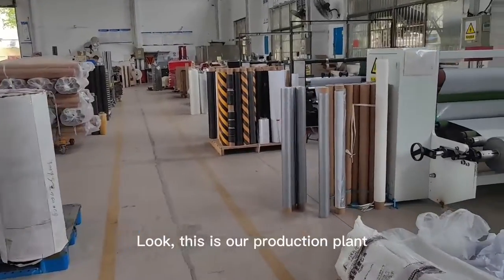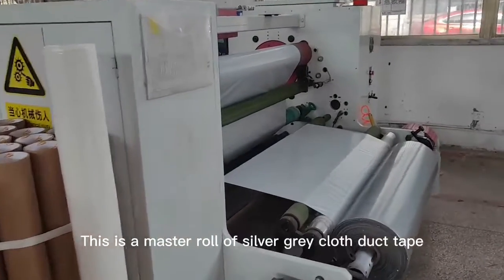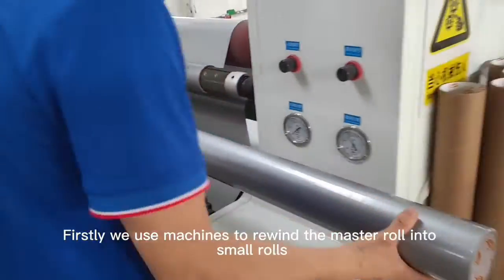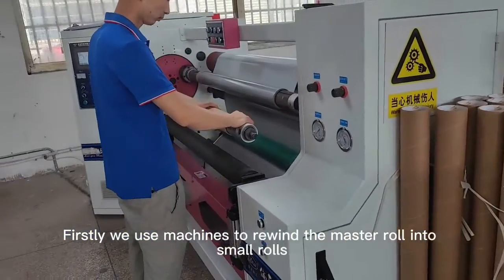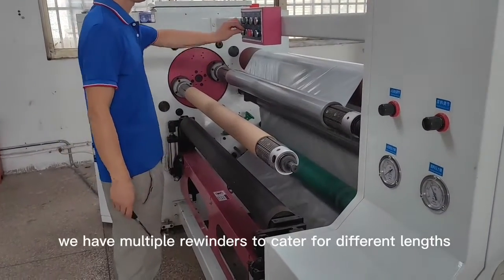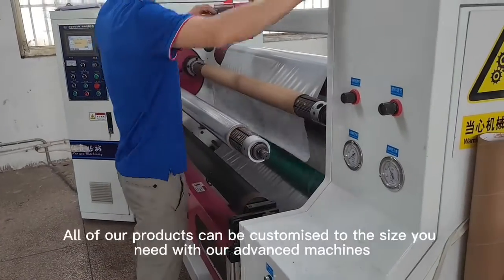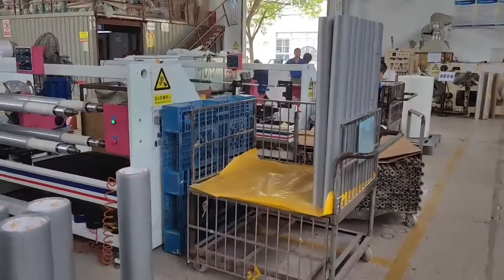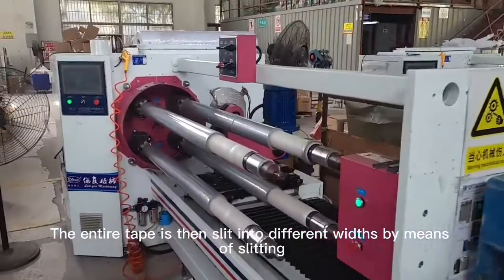How to make cloth duct tape？